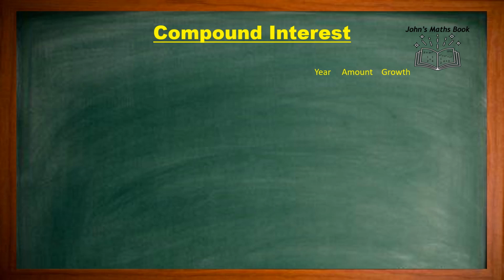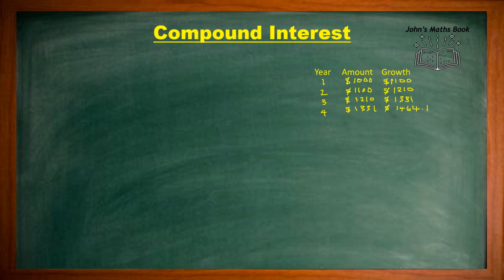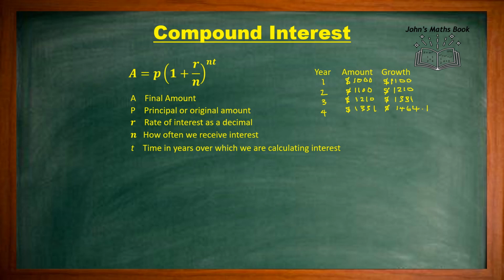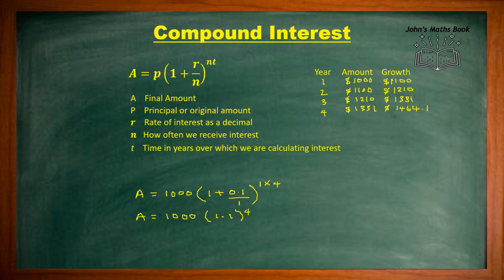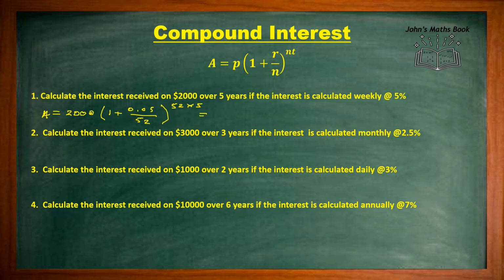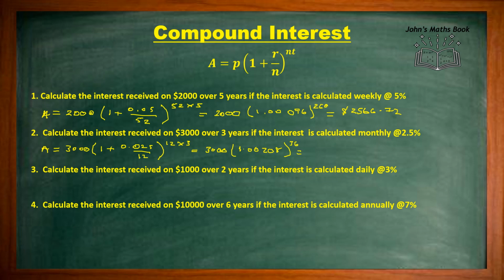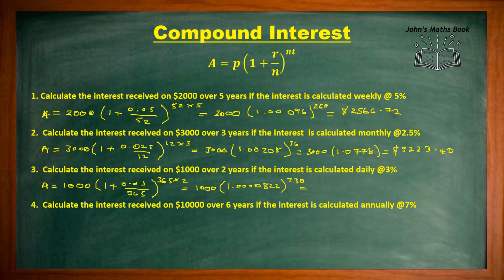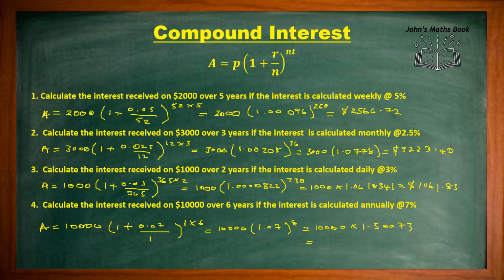Compound interest | Compound interest formula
This video explains how to use the compound interest formula to calculate compound interest. It looks at interest paid daily, weekly, monthly and annually. It explains what the principal sum is and the rate of interest.